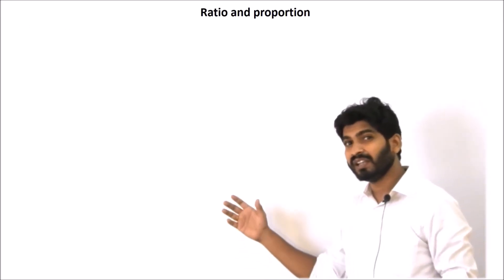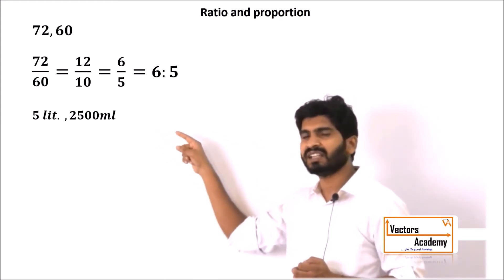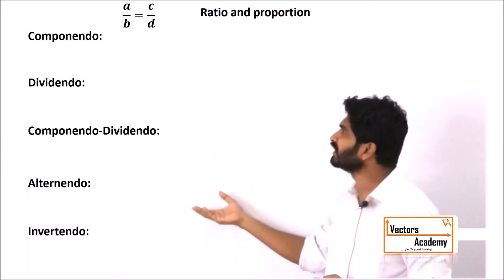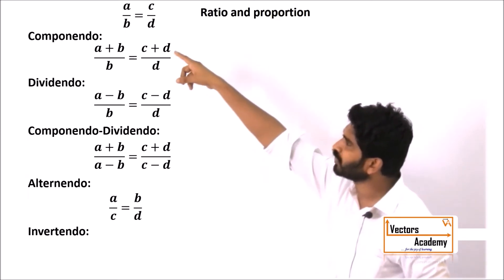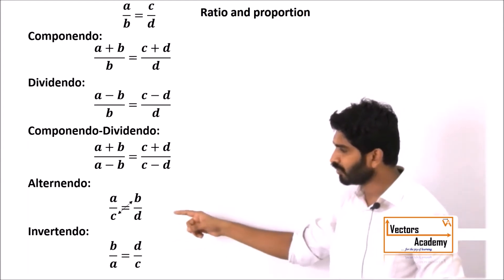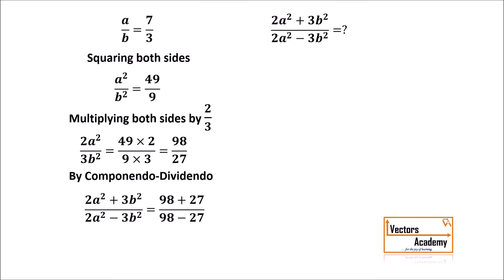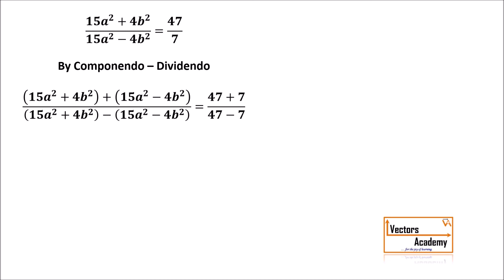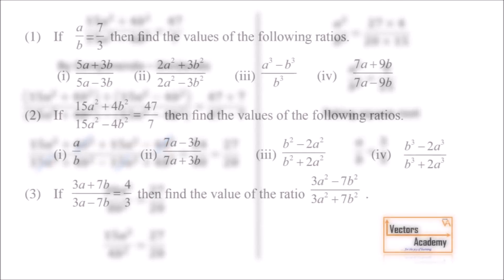Understanding Ratio (Part-1)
Topic: Ratio
Understanding what is ratio and its properties / operations like Componendo, Dividendo, Alternendo, Invertendo, etc.